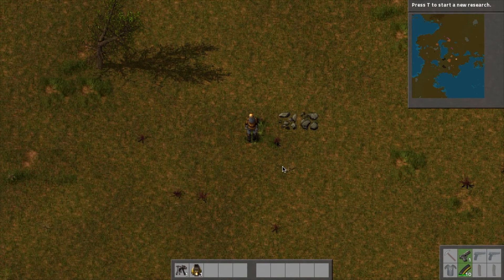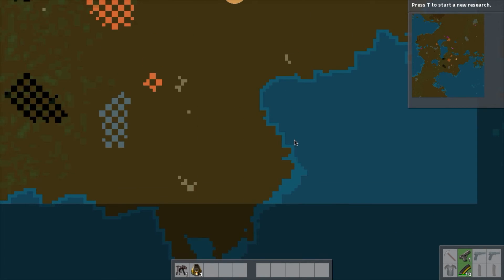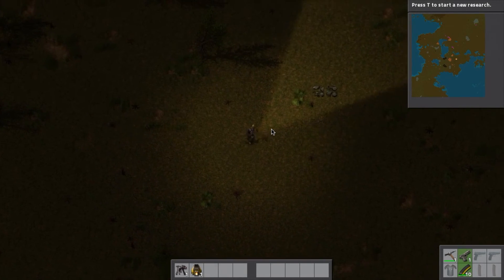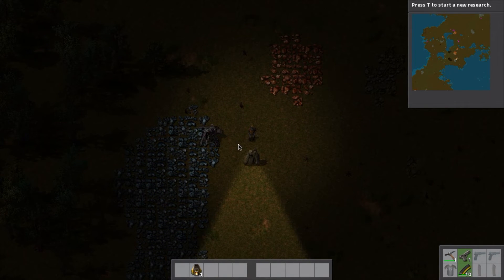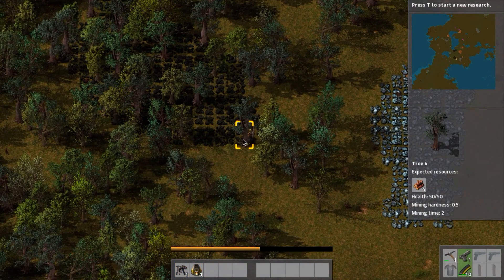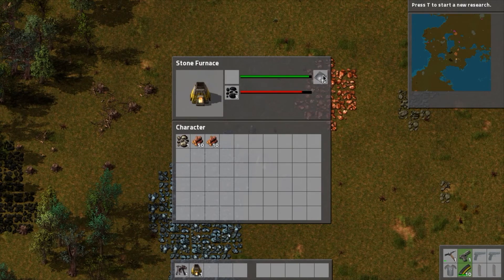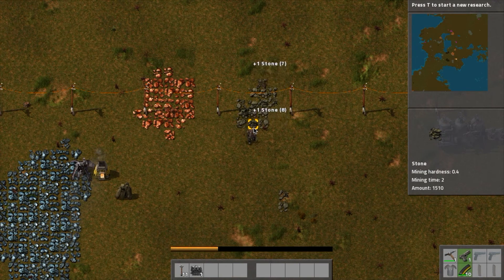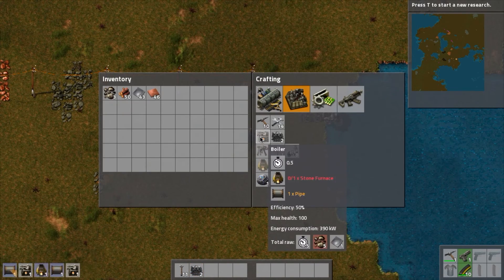POLLUTING THE WORLD | Factorio #1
Lets Ruin This World!

Would appreciate any feedback on the video and what you
all would like to see next.
Also spread the word of my channel and its awesome videos for
more of each of my series.
It would be much appreciated!
and we can see what we can do